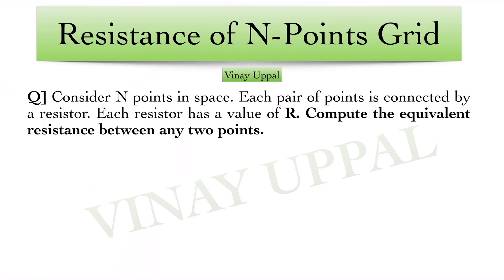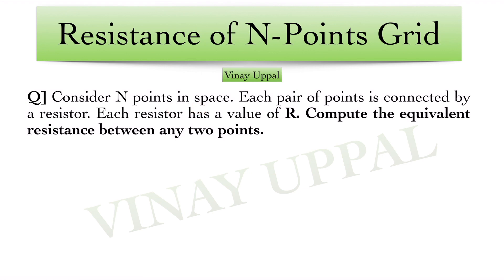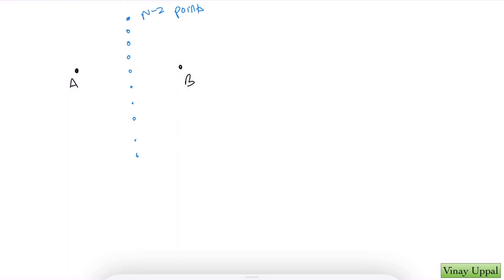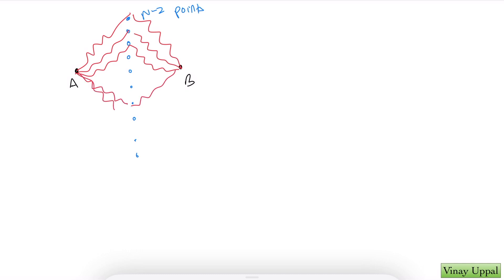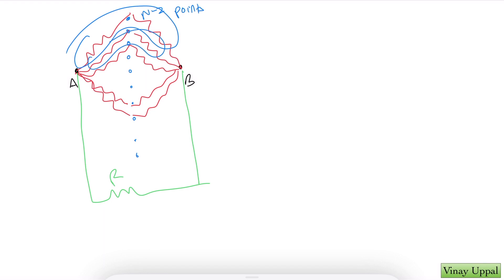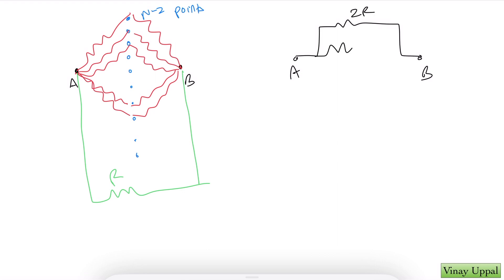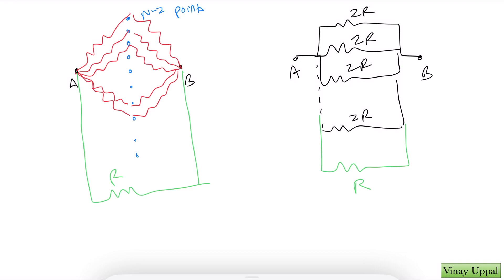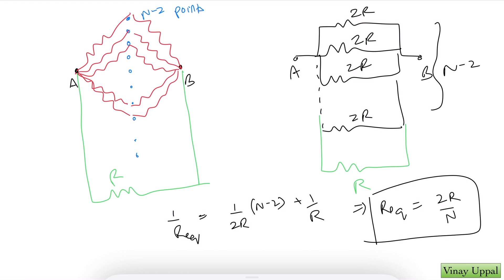S2 PREDICTION E10: Last Episode of This Season! Don't Miss Out On Use of Symmetry In Complex Circuit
Visit vinayuppal.com for Gamechanger Lectures and Crash Course Lectures!